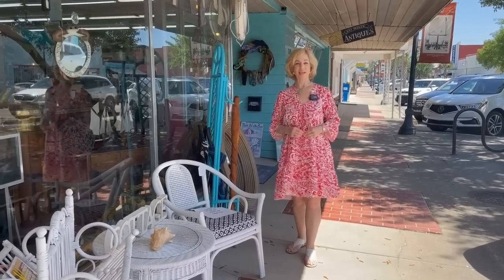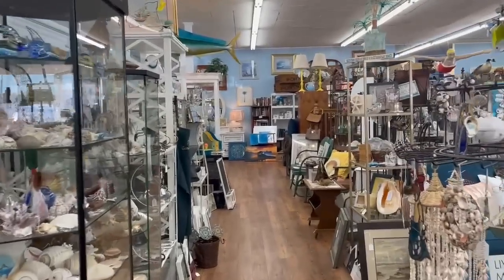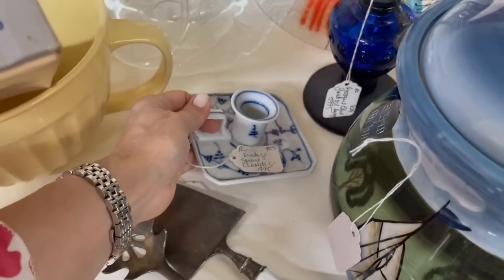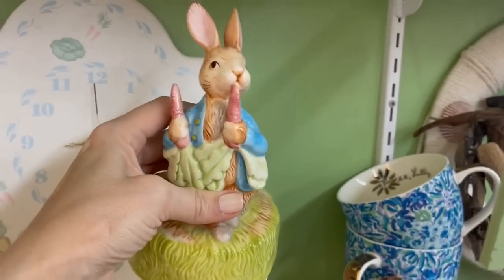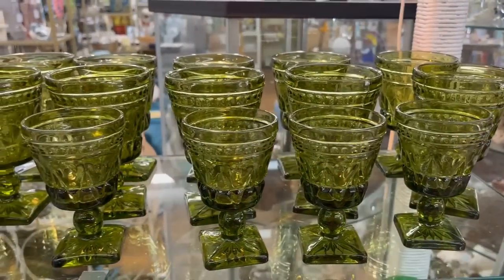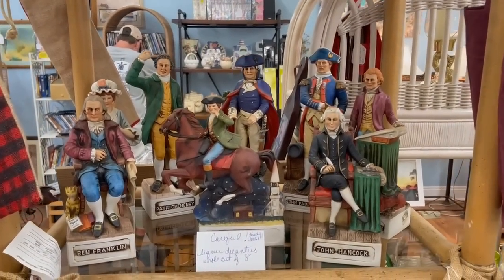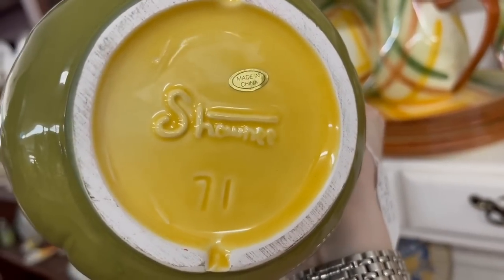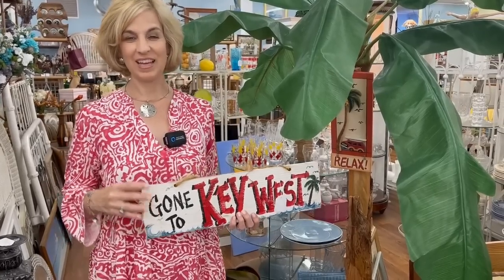Antique dream at this Florida shop! 1940's Jantzen Girl, nautical, crystal, glass, and more.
You won't believe the treasures at "Bay Breeze Antiques" in Port St. Joe, Florida. Absolutely a dream to shop this store and discover the 1940's Jantzen girls from a Macy's store window. The seahorse pitcher wanted to go home with me and I was so tempted. Seashells and art glass galore for the perfect souvenirs. Lots of unique finds and plenty of vintage glass. See the Cape Cod goblets, a popular pattern for the Imperial Glass Co. Did you know they got their start in oatmeal? I will share all the details with you. Join me for fabulous Florida finds! For more Florida fun, visit our friends at "My Take on Home and Garden".

Bay Breeze Antiques in Port St. Joe, Florida

Visit our friends at "My Take on Home and Garden". You will love Jeff and I promise you will learn something new about collections and table settings. Just wait for their over the top holiday home tour.

***See link below to join my NEW private Facebook group for sharing everything tabletop!***
Lady Mary Beth's Table

eBay: Visit my "Lady Mary Beth Treasures" store for some of my finds and items featured in segments